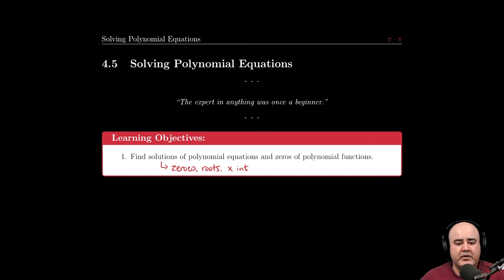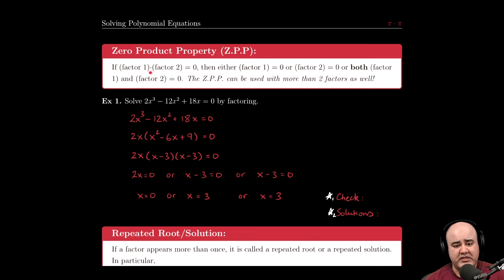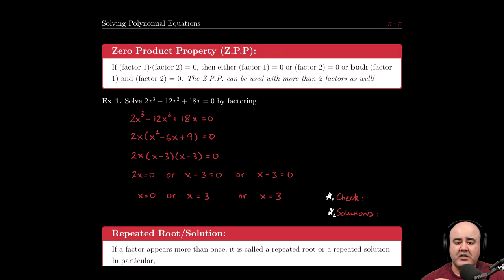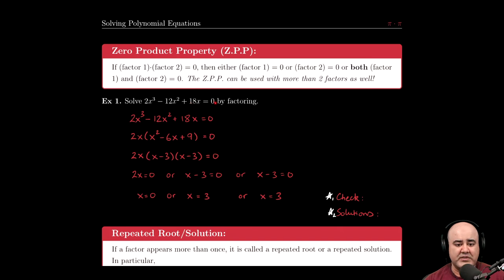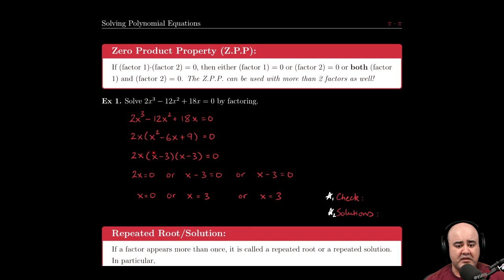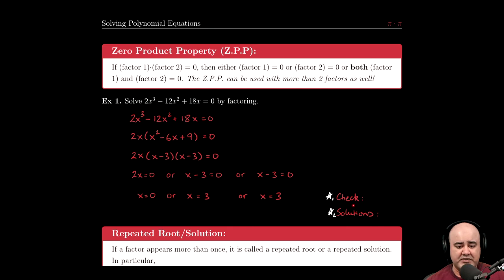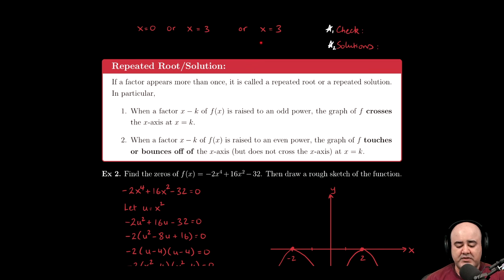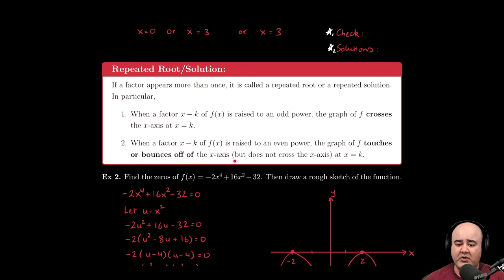※ 4. Polynomial Functions - § 4.5 Solving Polynomial Equations Intro and Ex 1